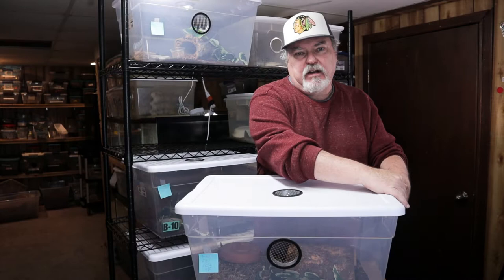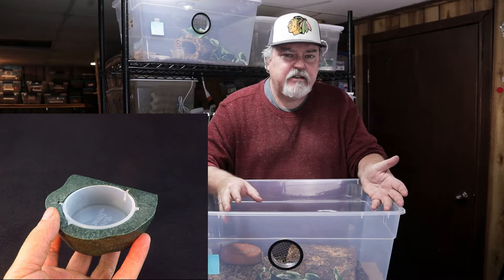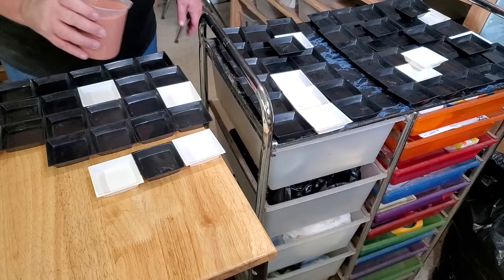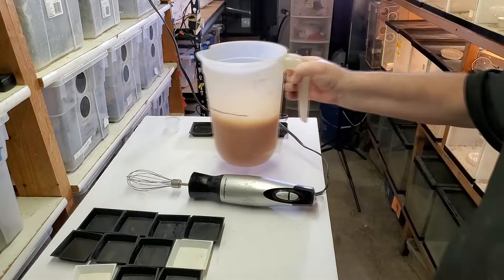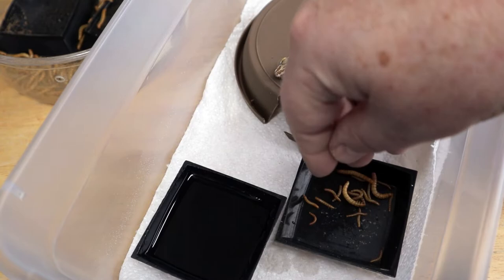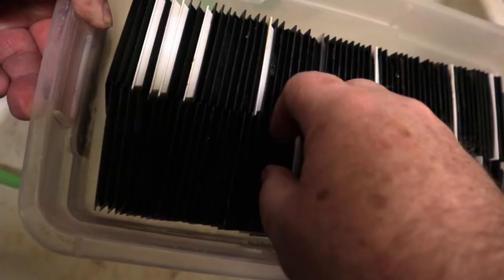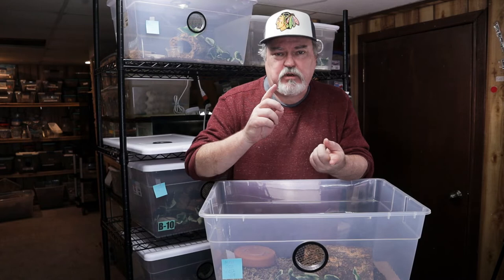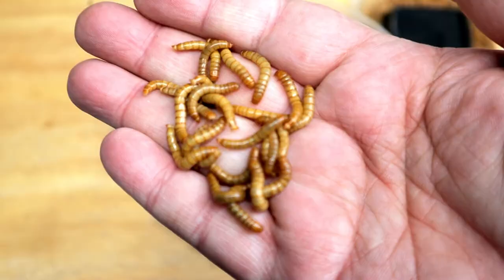The BEST Crested Gecko Diet Dish | What Do You Use?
There are so many great crested gecko diet dishes available to the hobbyist, however in my opinion, one stands head and shoulders above the rest.  So versatile and easy to use...  and inexpensive!

We've been using these dishes for about 15 years and have tried all the others only to come back to these crested gecko diet dishes.

I'm sure you will be hooked when you start using them.

Index
00:00  Introduction - The Best Crested Gecko Diet Dish
00:58  Main - Other Crested Gecko Diet Dishes You Can Use
02:00  The Dish We Use
02:25  Why We Choose these Crested Gecko Diet Dishes
04:25  Other Uses of these Dishes
05:40  Ease of Cleaning these Crested Gecko Diet Dishes
07:00  BIG TIP -  Feeding your Mealworms Crested Gecko Diet!
08:14  Bloopers